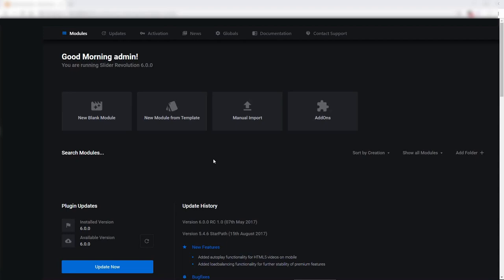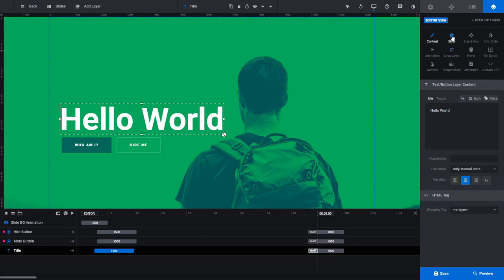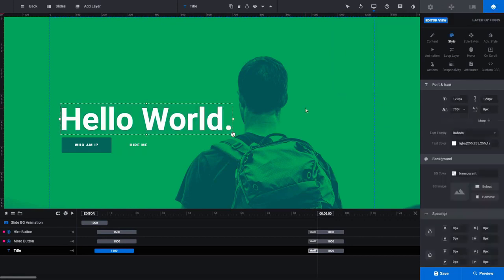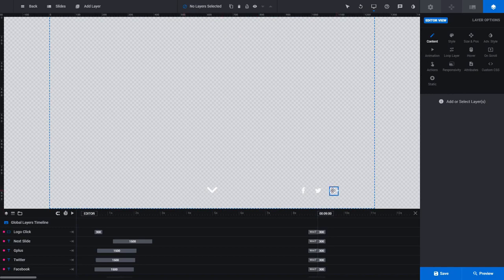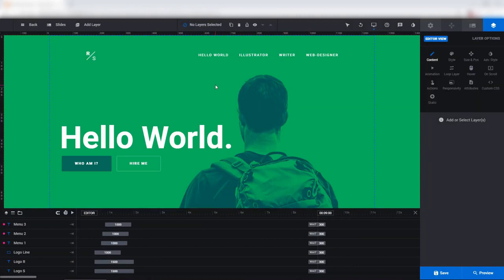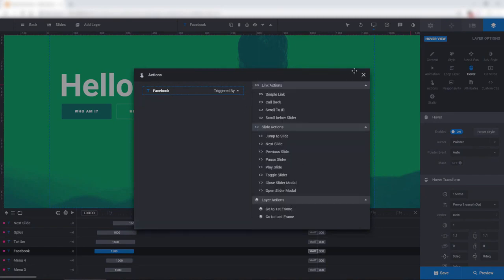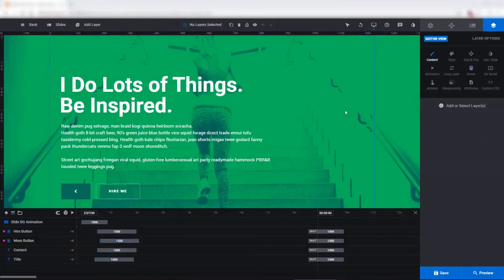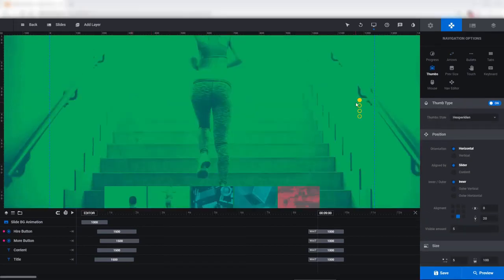How to Edit Template in Slider Revolution 6 | Shopify Slider Revolution Tutorials | ShopiDevs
In this tutorial, I will show you how to edit template in Slider Revolution 6.

People also viewed this video for the following searches:
revolution slider Shopify, revolution slider for Shopify, how to configure slider revolution 6 at Shopify theme, Shopify Slider Revolution Tutorials, how to Edit Template in Slider Revolution 6